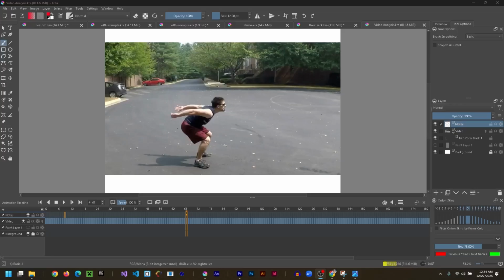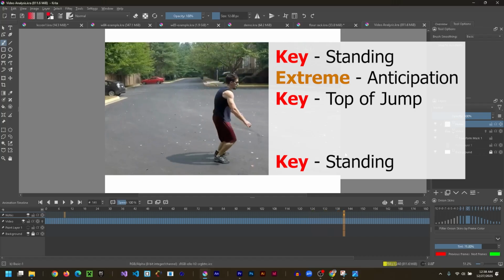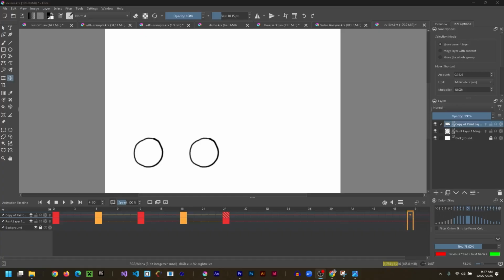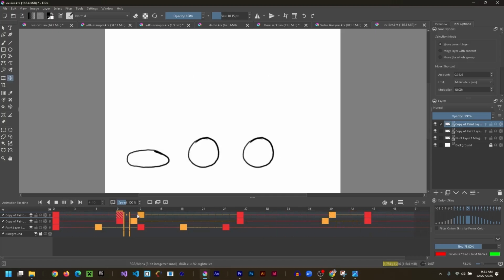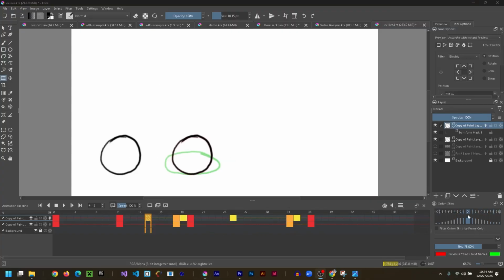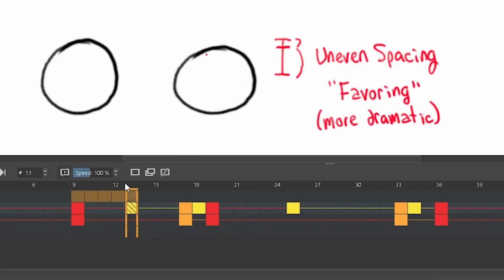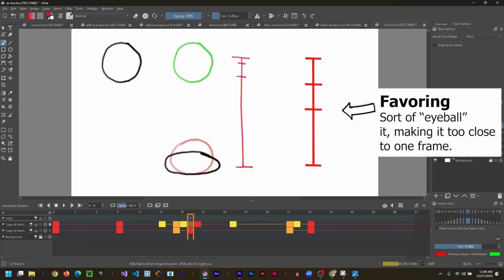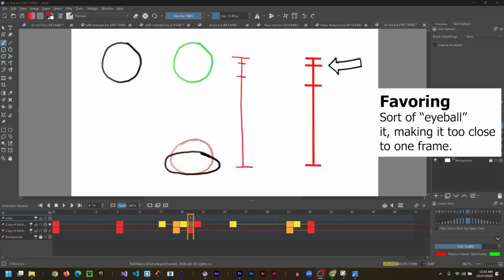Setting Up a Jumping Ball (Keys First, Decisions Second)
In this lesson, we take what we just learned about keyframes in pose-to-pose animation and use it to set up a jumping ball.

This is not a step-by-step “click here in Krita” tutorial. It’s more like: watch, think, make a decision, test it, and adjust. I’ll reference specific tools and timeline choices only to explain what I’m thinking and why.

We’ll start by using video reference to identify the essential storytelling poses (keys), then build a simple key/extreme pattern for a jump. After that, we’ll customize the feel with hesitation, hang time, and timing tweaks. Finally, we’ll introduce breakdowns so the motion has real spacing and easing instead of constant movement.

Your job after watching: make your own jumping ball. Try a few variations, save versions, and use playback constantly to compare what changed and why.

Chapters
00:00 – Overview
00:12 – Keys from Reference
01:55 – Block the Jump
02:21 – Timing and Holds
02:59 – Customize the Feel
04:59 – Breakdowns and Spacing
06:22 – Favoring and Easing
09:33 – Practice Notes